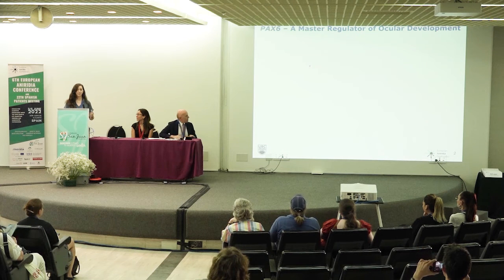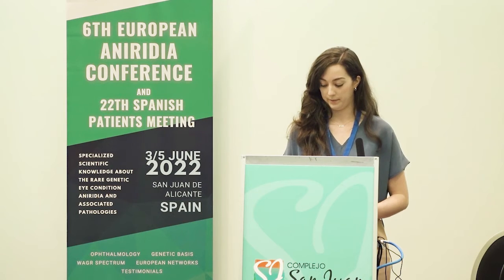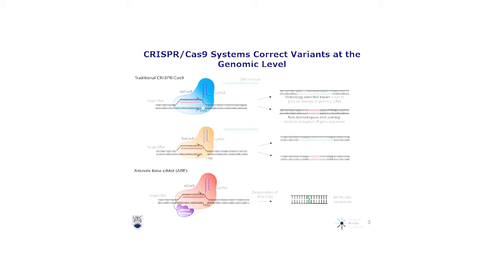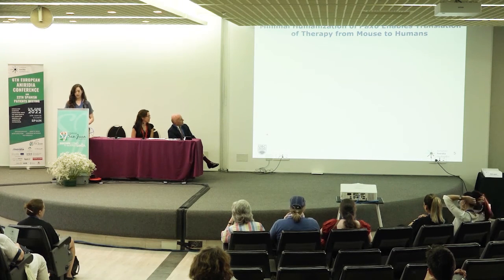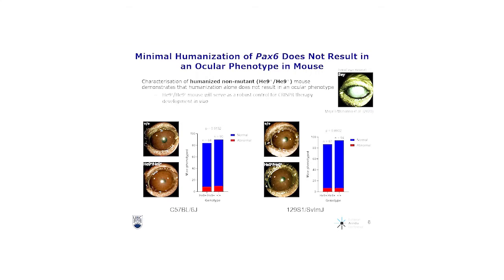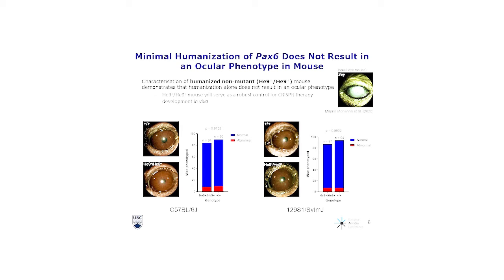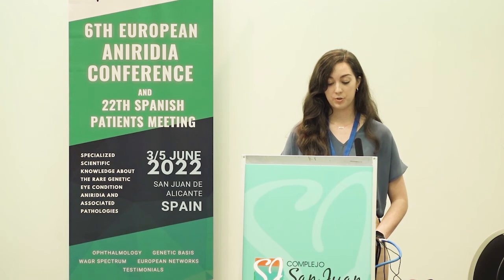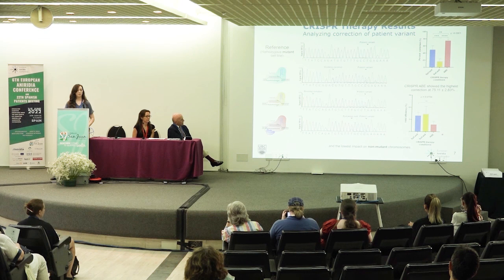Adenine Base Editor Corrects 75% of an Aniridia Pathogenic Variant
“Adenine Base Editor Corrects 75% of an Aniridia Pathogenic Variant in a Minimally Humanized Mouse Embryonic Stem Cell-Based Disease Model” Bethany Adair, University of British Columbia